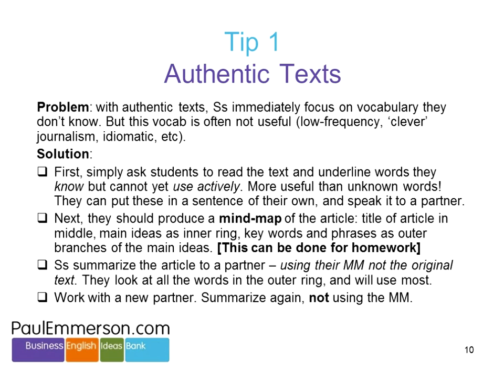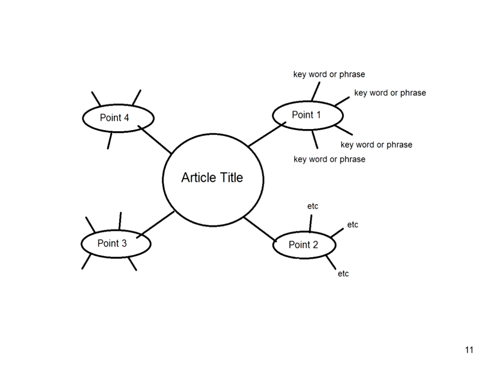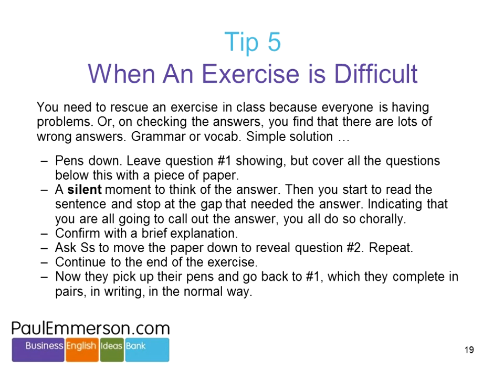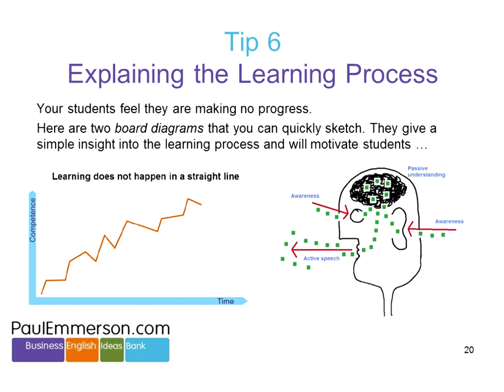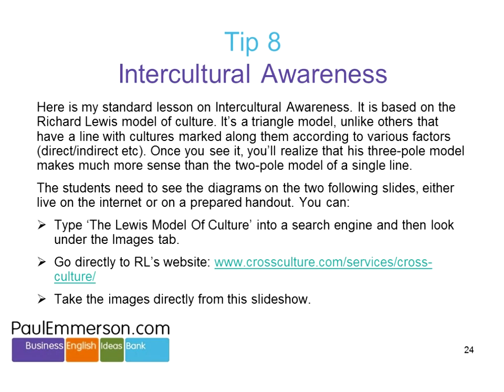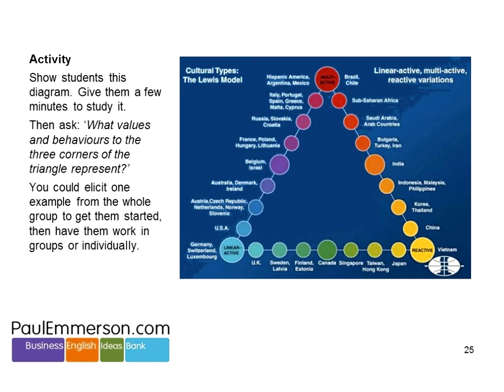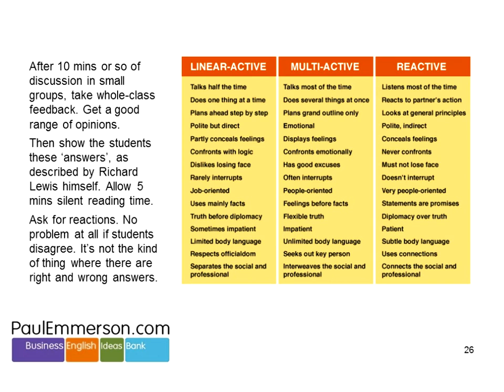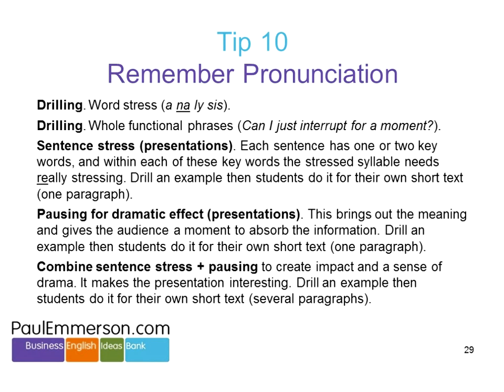Paul Emmerson: Top Ten Tips for Business English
Paul Emmerson highlights his top ten tips to give your Business English lessons a boost, with ready-made activities to try in your classroom.